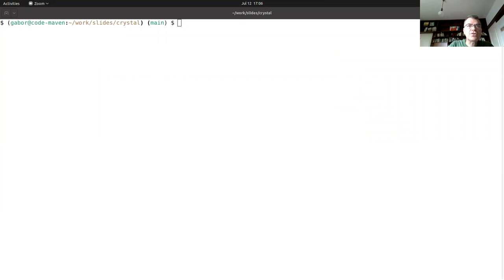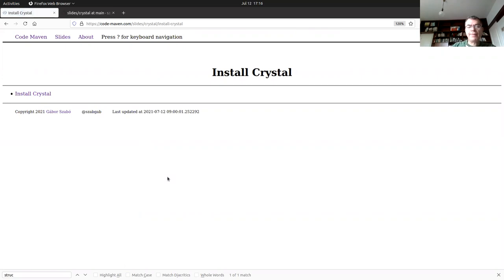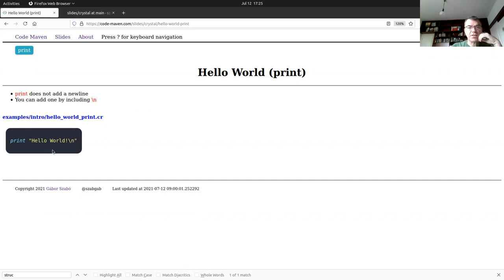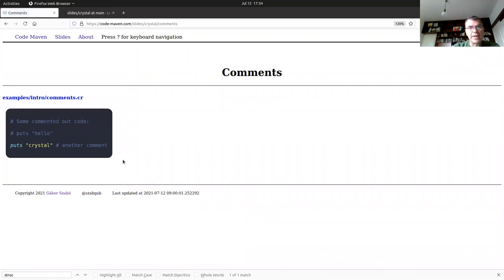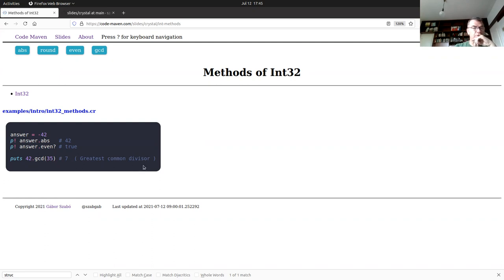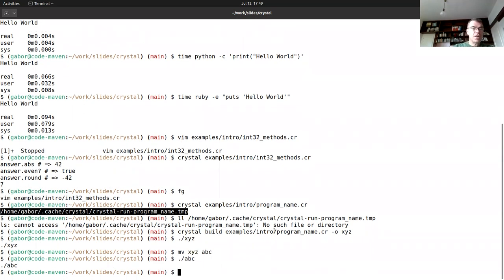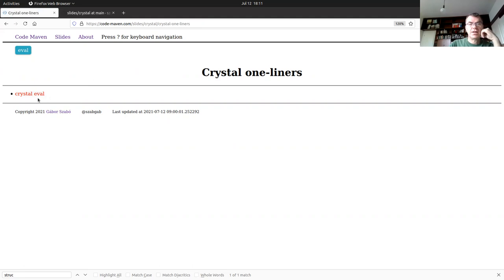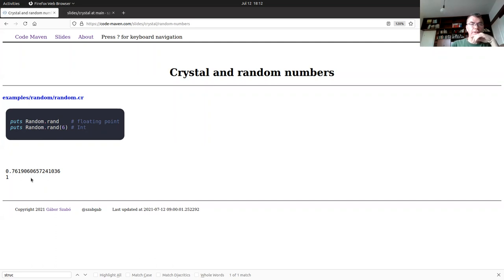Learn Programming in Crystal Lang course - part 1